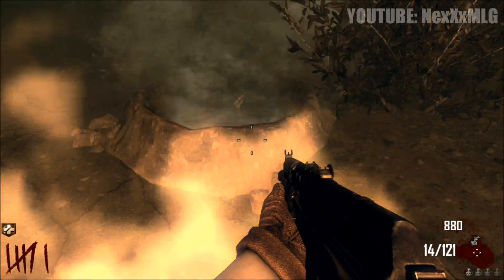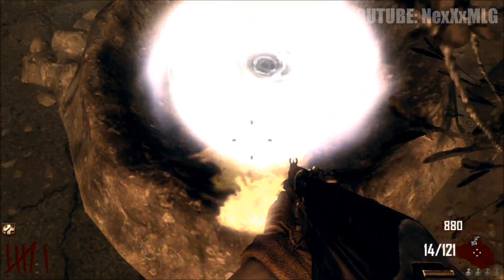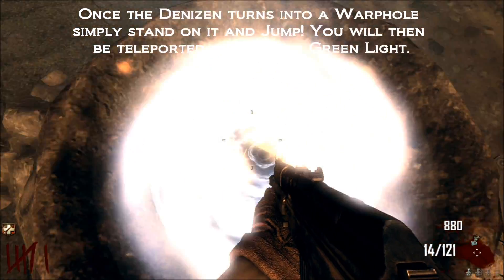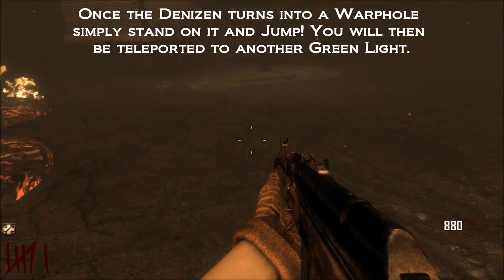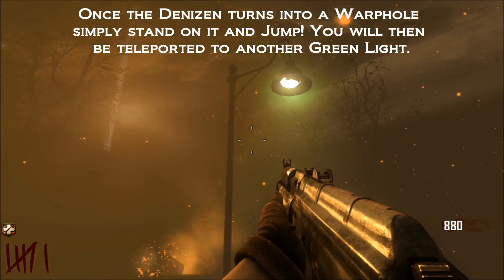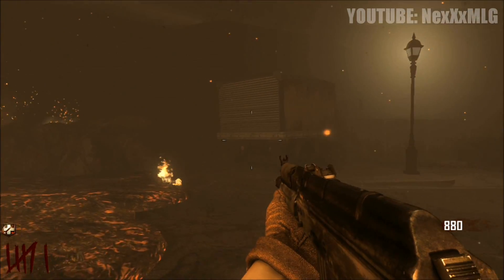Black Ops 2 ZOMBIES - How to Teleport through out the Map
This video explains how to teleport throughout the map using denizens!

Black Ops 2 Zombies, Black Ops 2, Zombies TRANZIT, Green Run, BOPS 2 Zombies, Teleport, BOPS2 Teleporting, How to Teleport in Bops2